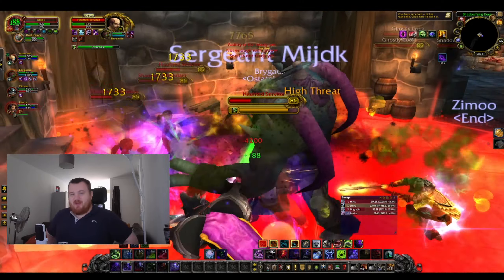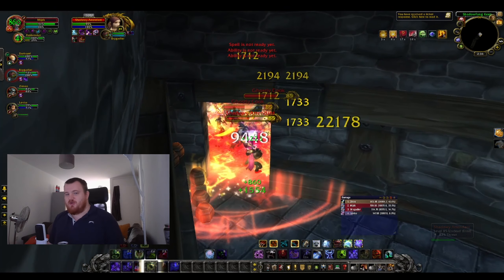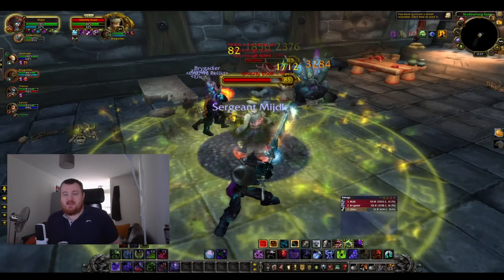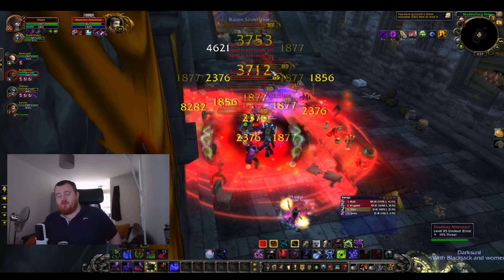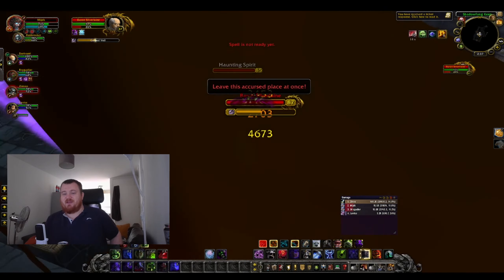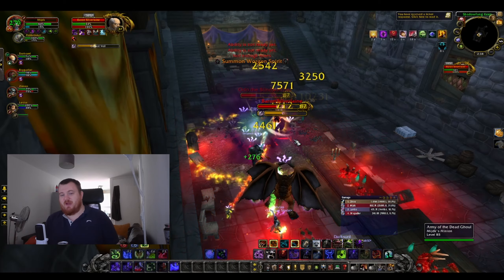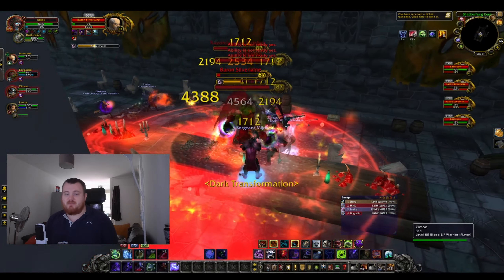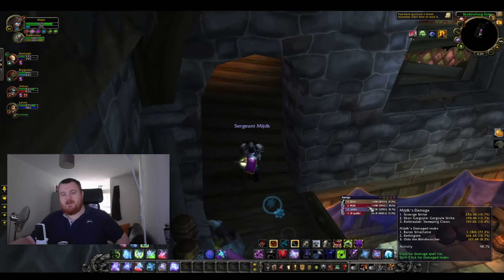Finally Returning to GLORY - Unholy DK in Cata!